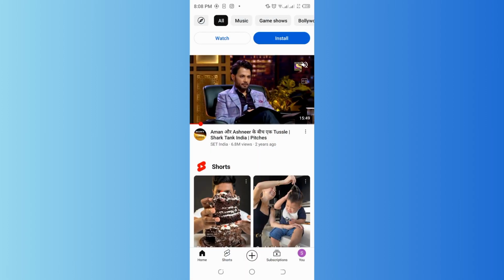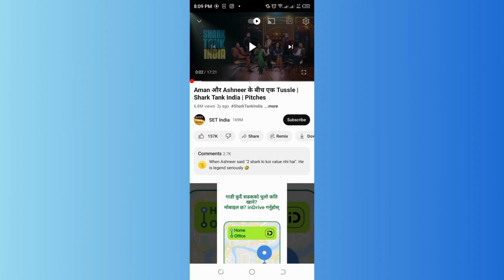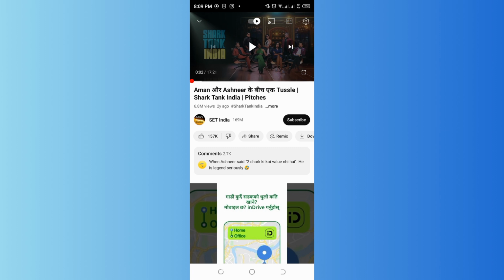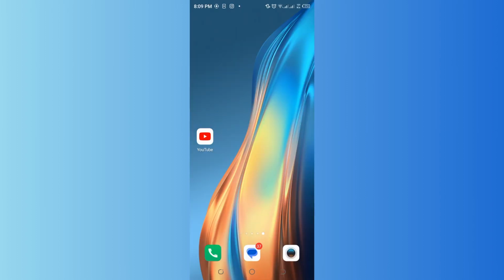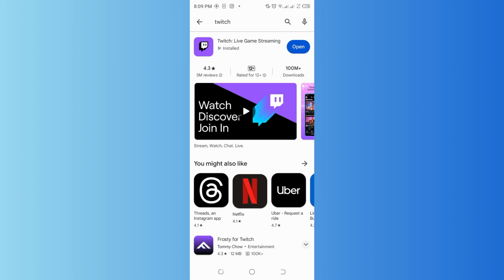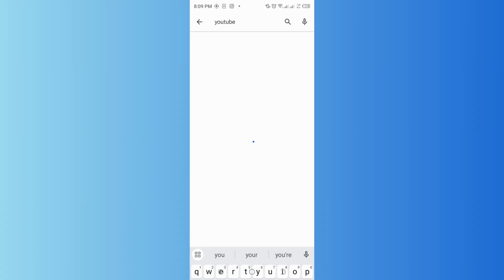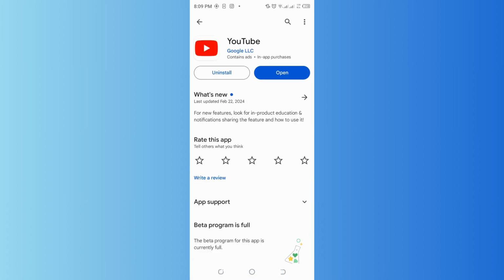How to Fix YouTube Low FPS | YouTube Dropping Frames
Learn How to Fix YouTube Low FPS with quick and easy steps.

In this tutorial of App Hacks 101 we will be learning to Fix YouTube Low FPS  or YouTube Low Frame Rate in step-by-step process. So, make sure to stay with us till the end of the video.